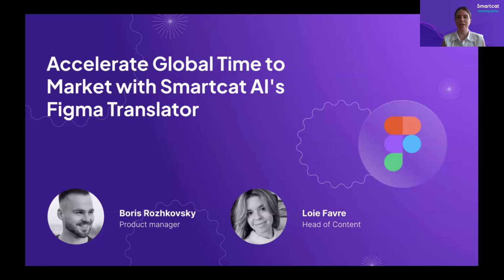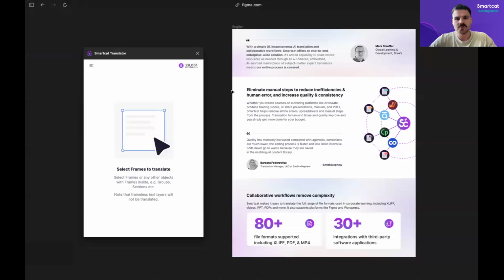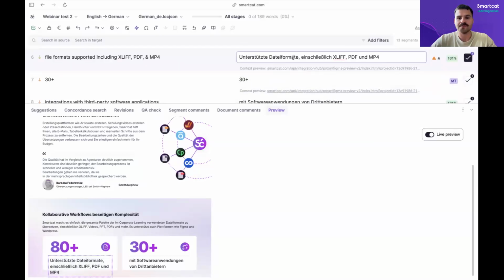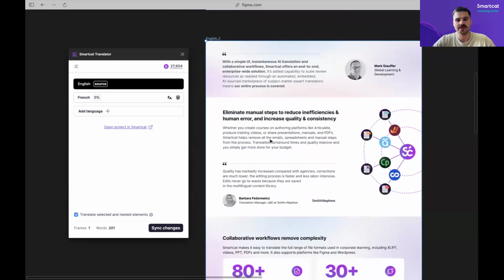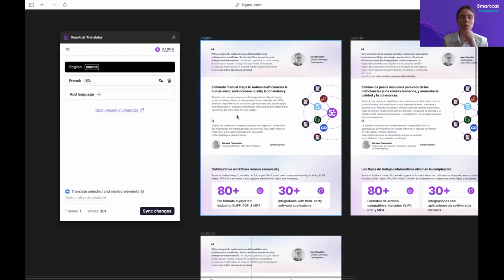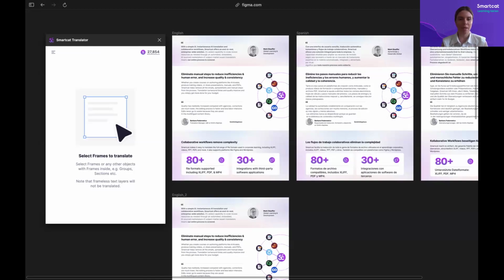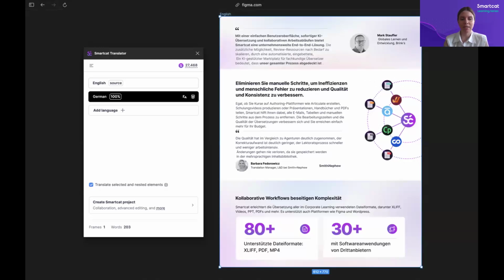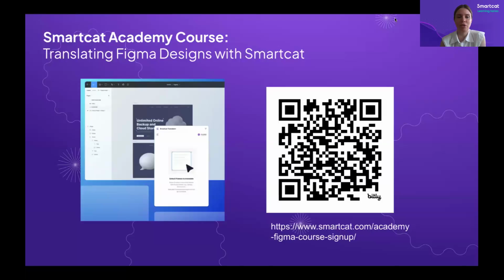[Webinar] Accelerate Global Time to Market with Smartcat AI's Figma Translation Capabilities